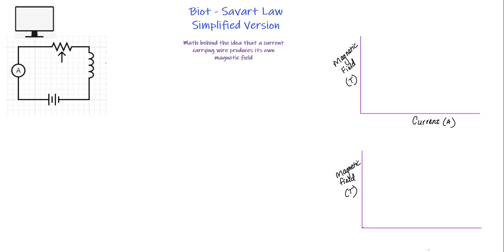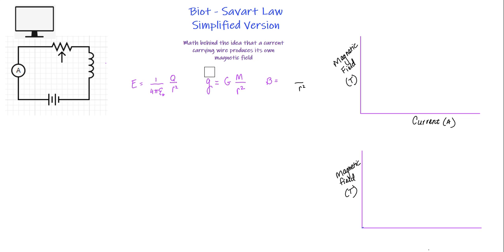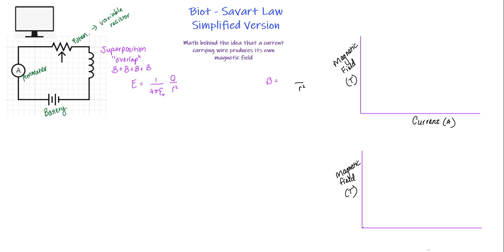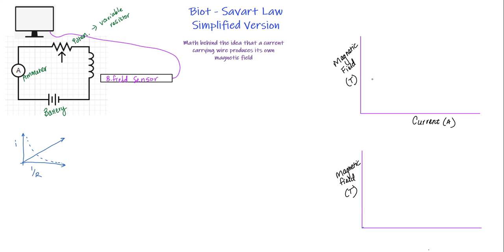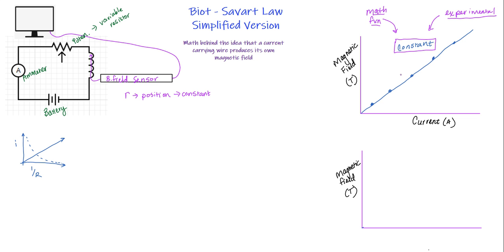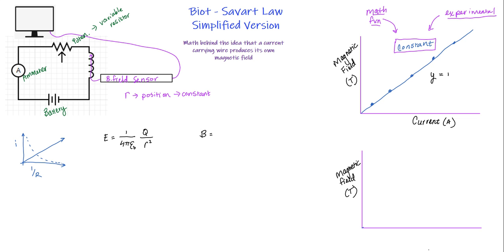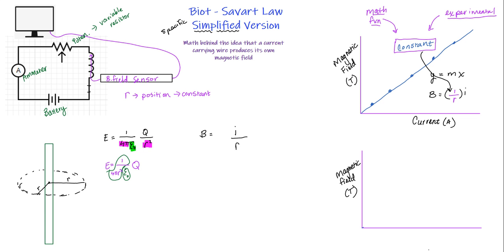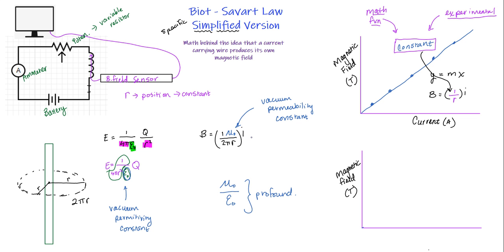Biot-Savart Law (Simplified Case) Video 9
This video is a special case of the Biot-Savart Law for Algebra Based Physics. Skip to videos 10 &11 for the calculus treatment.